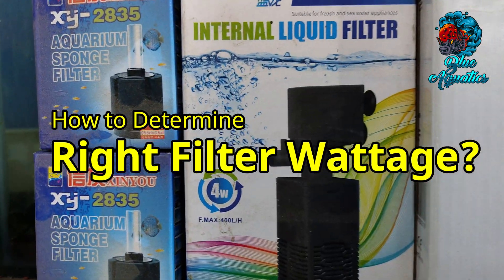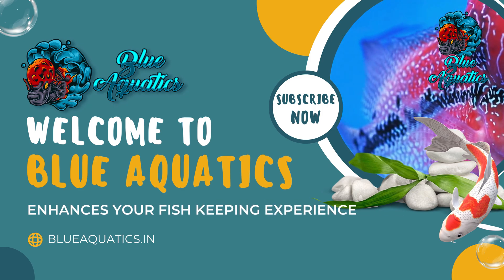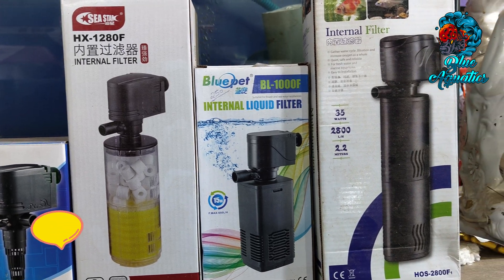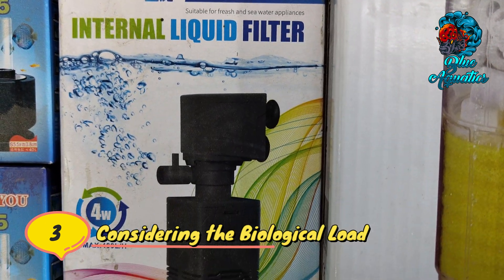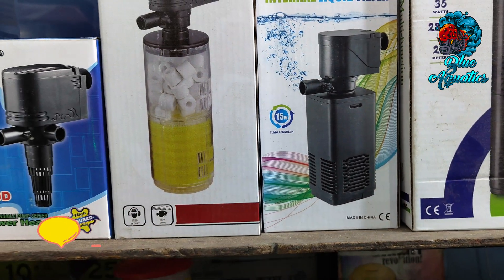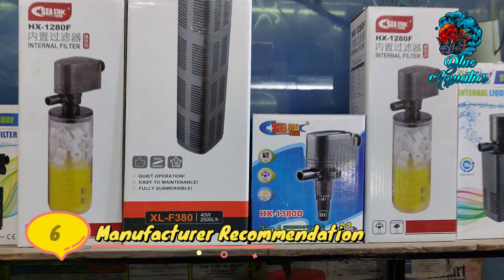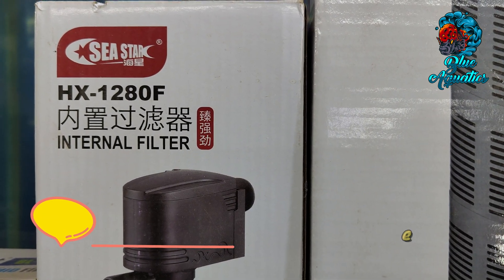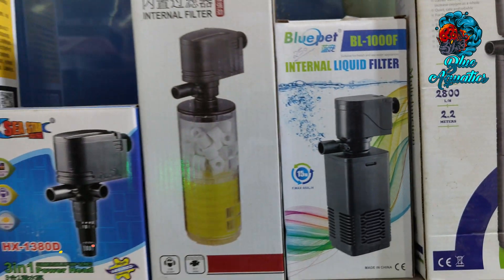How Much Watt Filter is required for a 3 Feet Tank for proper cleaning?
Choosing the correct filter wattage is crucial for ensuring proper cleaning and water filtration in your 3-feet aquarium.
By considering factors such as tank size, water volume, biological load, filtration type, additional filtration needs, and manufacturer recommendations, you can make an informed decision and select a filter with the appropriate wattage.
Providing your aquarium with the right filtration power will help create a healthy and thriving aquatic environment for your fish and other aquatic inhabitants.